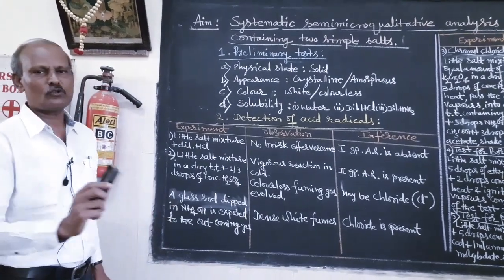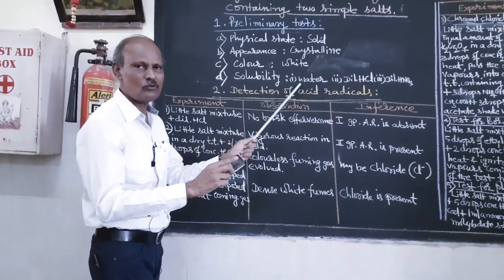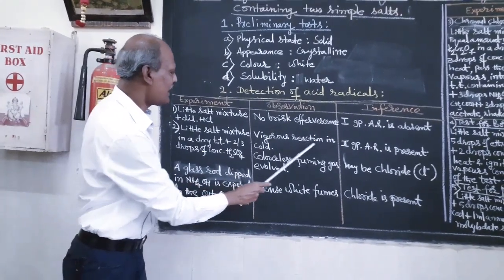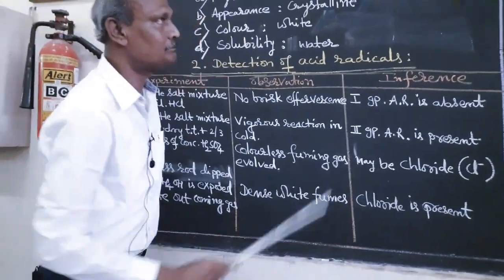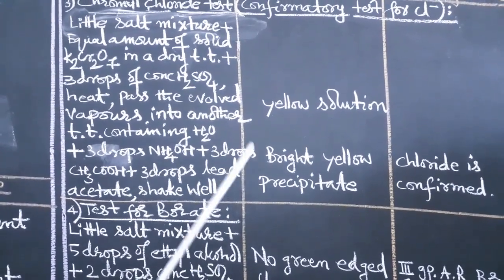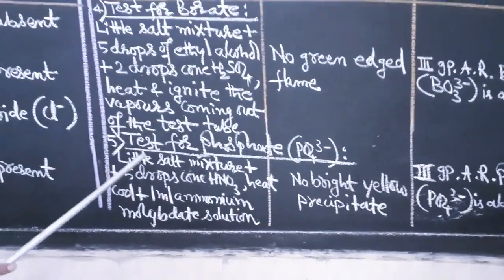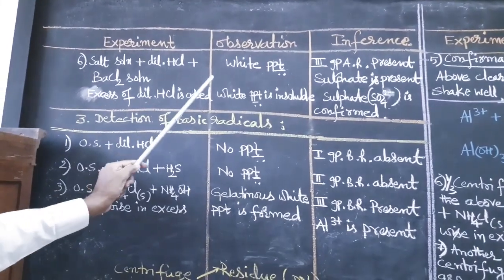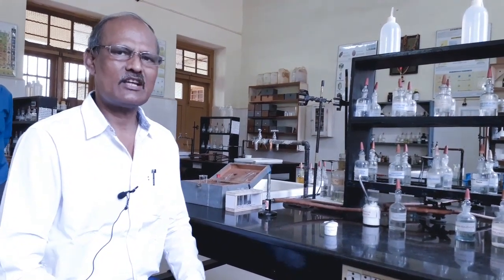part 2 : BSc 4sem CHEMISTRY PRACTICALS DEMONSTRATION for BU, BCU& BNU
Systematic semi-micro qualitative analysis of mixture of two simple salts